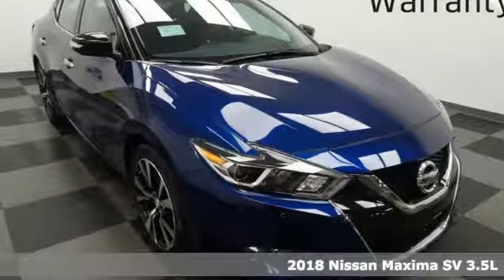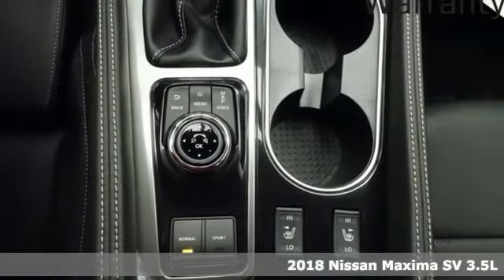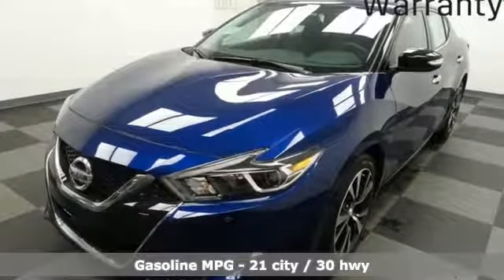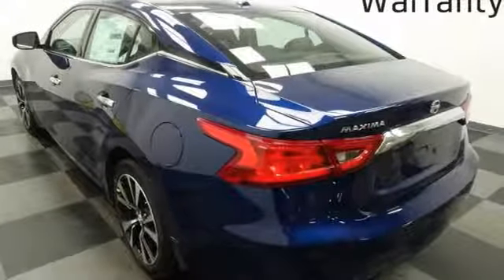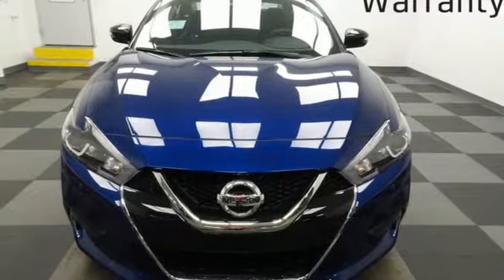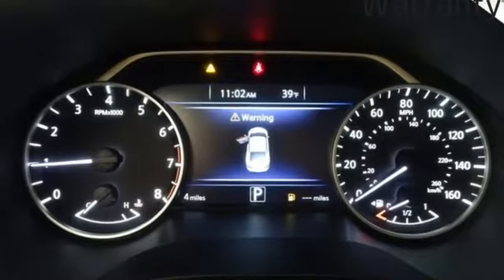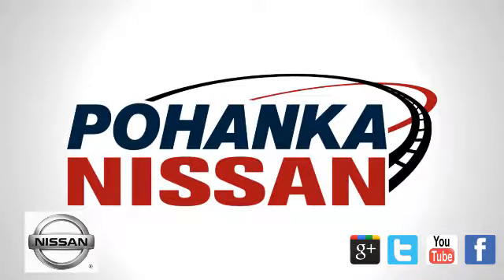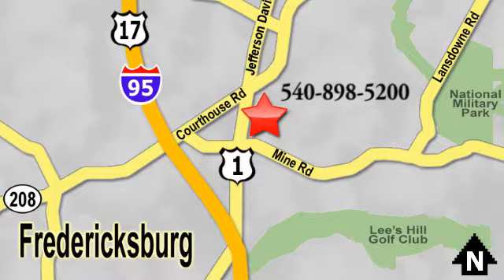New 2018 Nissan Maxima Richmond VA Fredericksburg, VA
Year: 2018
Make: Nissan
Model: Maxima
Trim: 3.5 SV
Engine: 3.5L 6-Cylinder
Transmission: CVT
Color: Blue
Interior: Charcoal
Stock #: NJC409944
VIN: 1N4AA6AP9JC409944
Deep Blue Pearl 2018 Nissan Maxima 3.5 SV FWD CVT 3.5L V6 DOHC 24VbrbrRecent Arrival! 21/30 City/Highway MPG

Address:
5200 Jefferson Davis Hwy